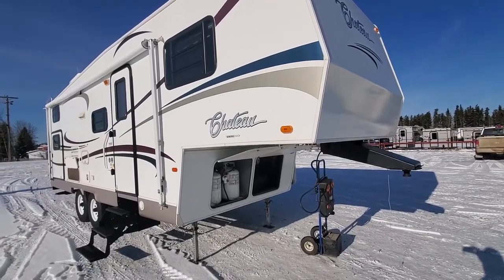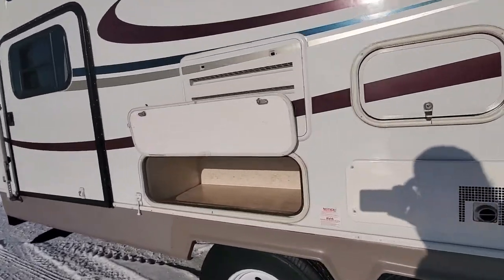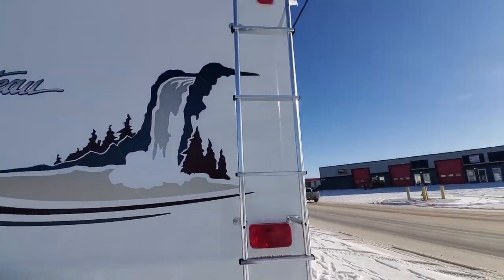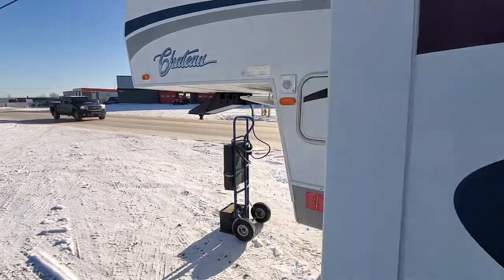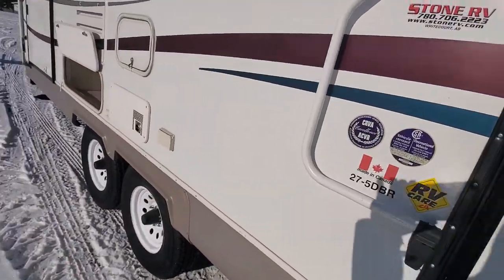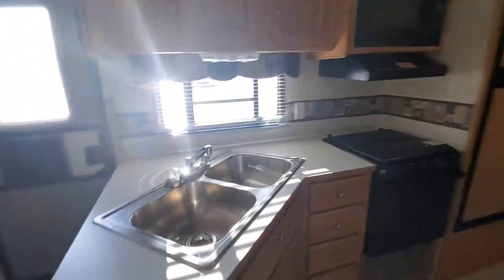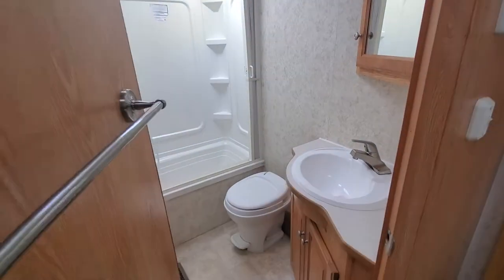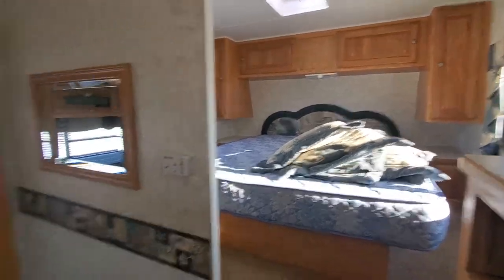Used 2005 chateau 5th wheel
For sale used trailer at Stone RV in Whiteourt Alberta